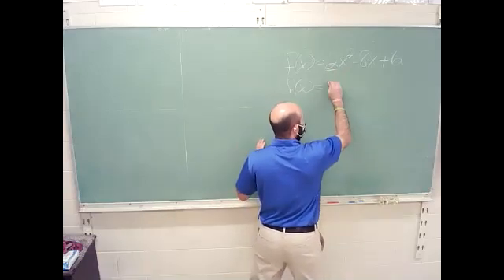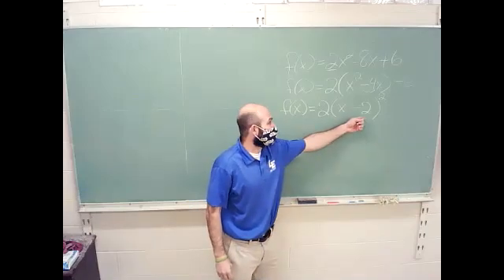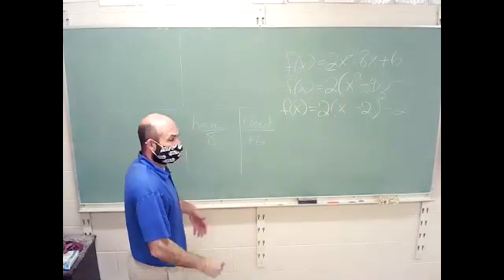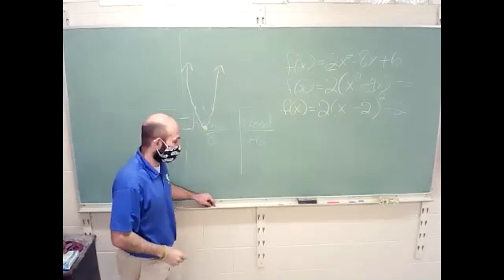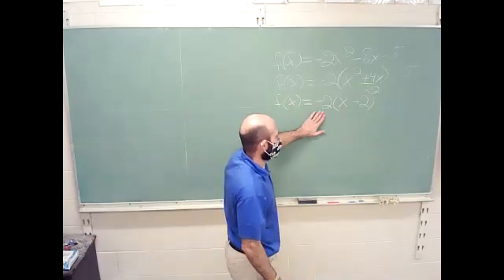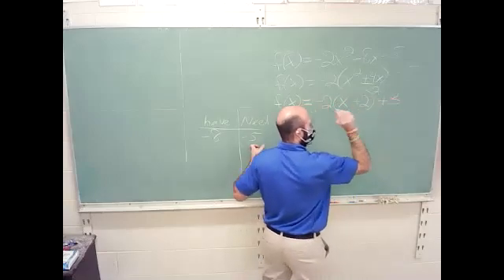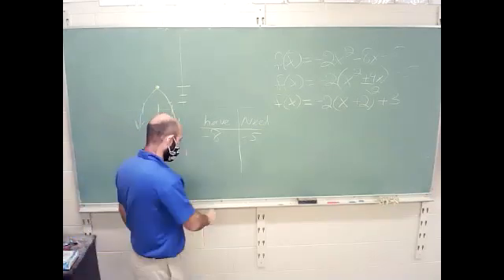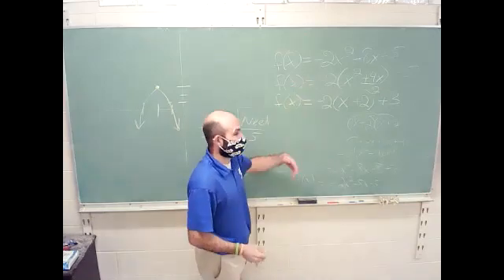going to vertex form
Transitioning a function from standard form to vertex form by completing the square. 3 easy steps.